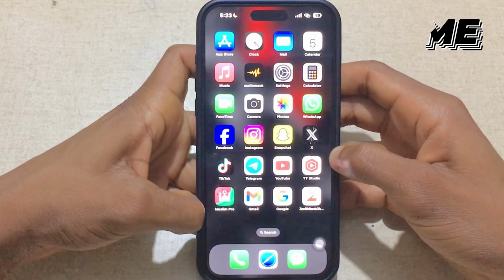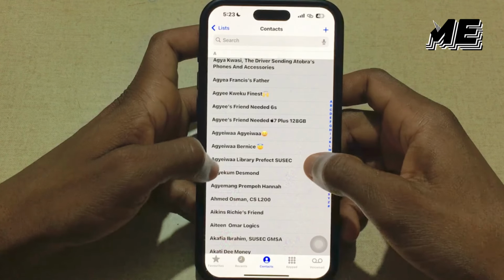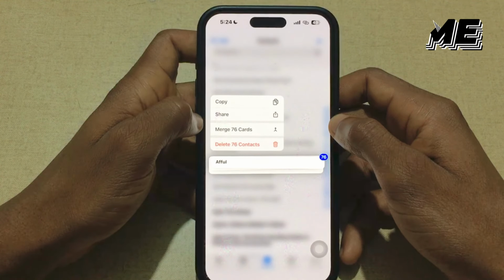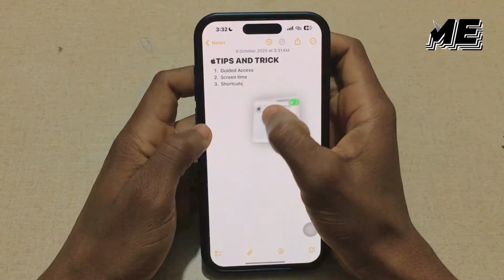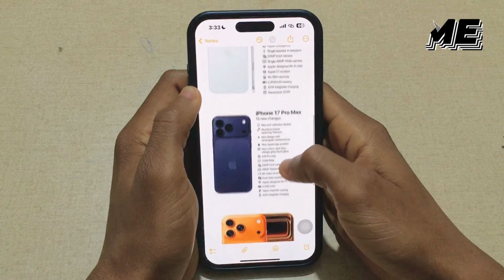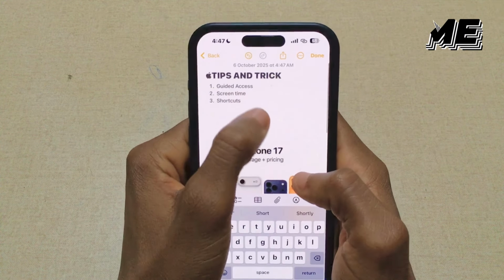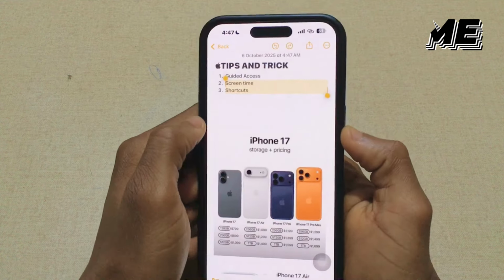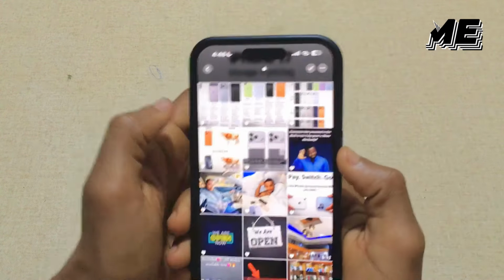3 Hidden iPhone Shortcuts You’ll Use Every Day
Unlock your iPhone’s hidden powers with these 3 simple productivity shortcuts! 🚀
In this video, I’ll show you how to:
✅ Select multiple contacts in seconds
✅ Drag & drop images or videos across apps like Notes, Files, or Messages
✅ Use the shake-to-undo (and redo) trick for instant fixes

These shortcuts are quick, practical, and can save you time every single day.
Don’t just use your iPhone — master it. 💡